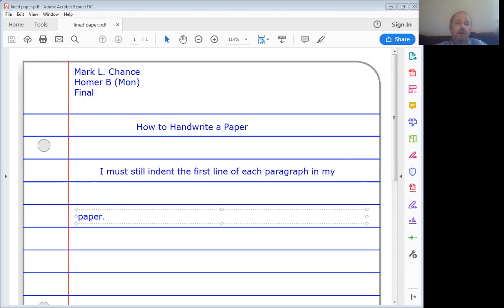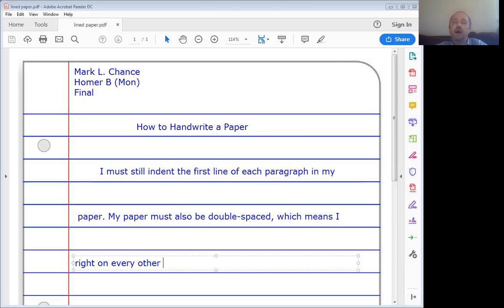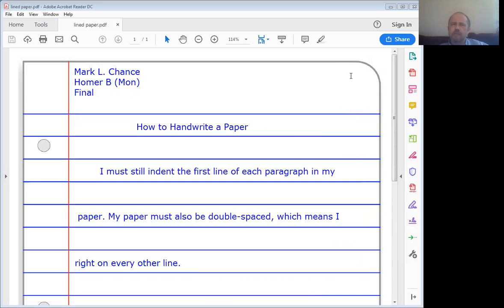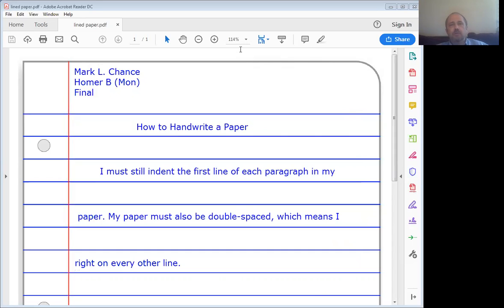Mr. C. Teaches! - Handwritten Assignments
I talk about requirements for handwritten rather than typed assignments.